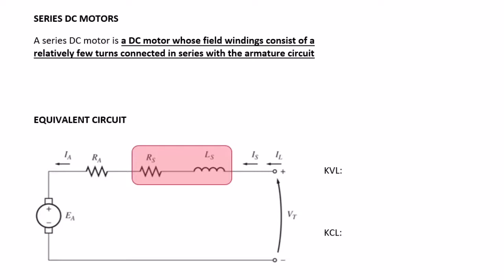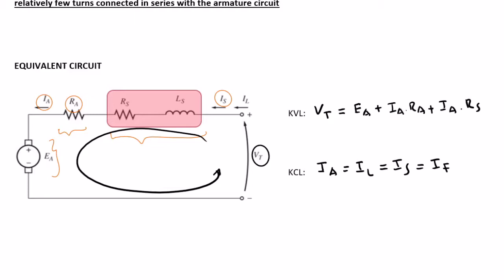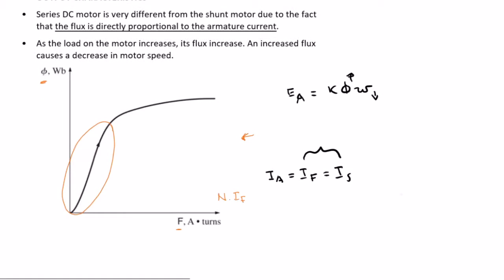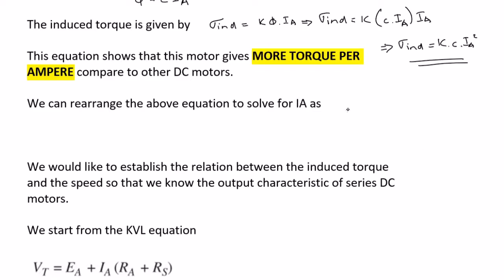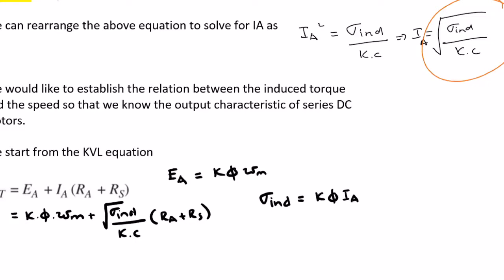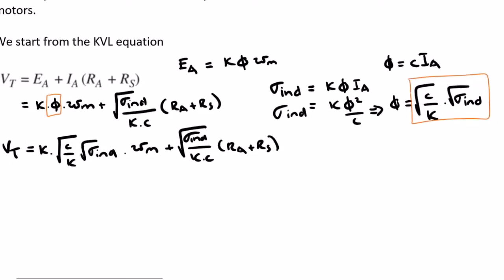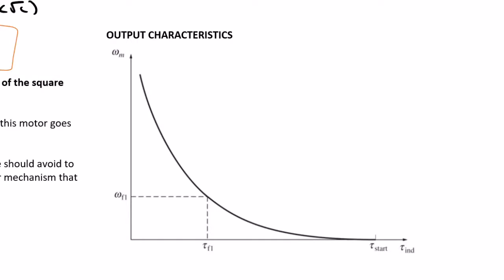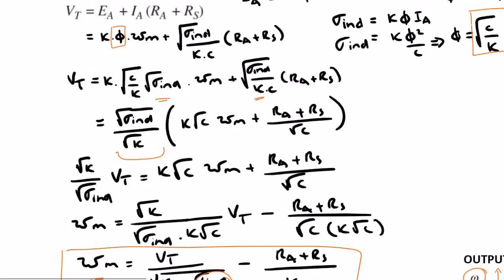L3P4 MCTE 2331 Series DC Motors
MCTE 2331 Series DC Motors